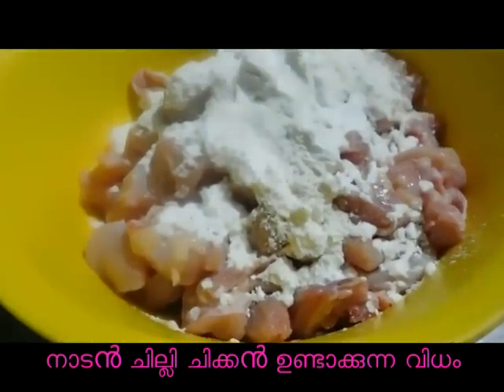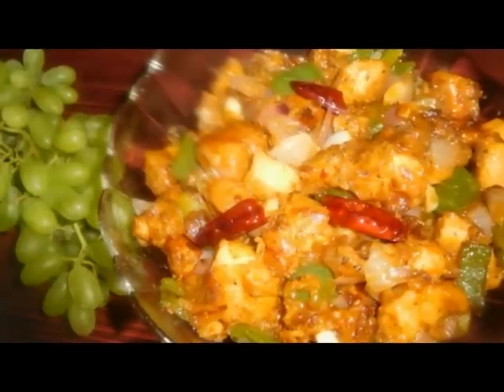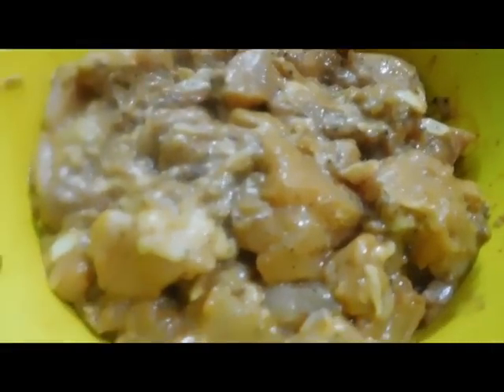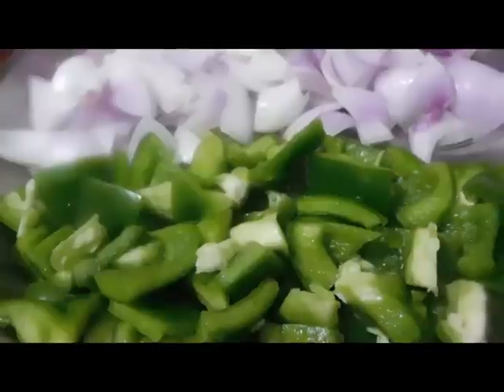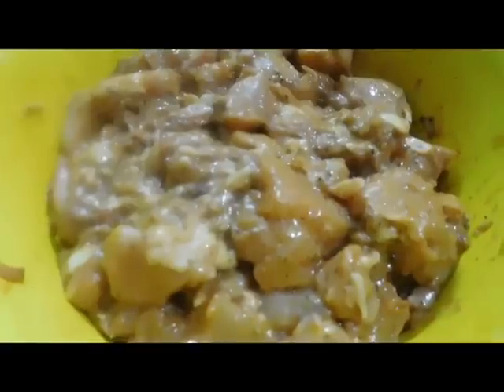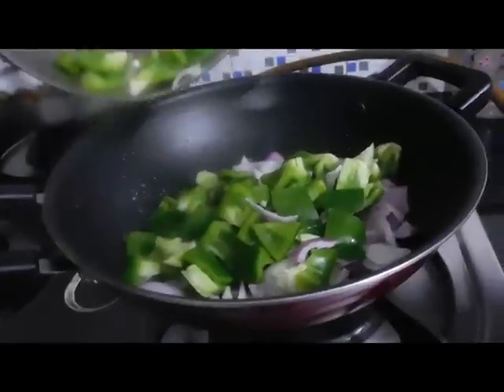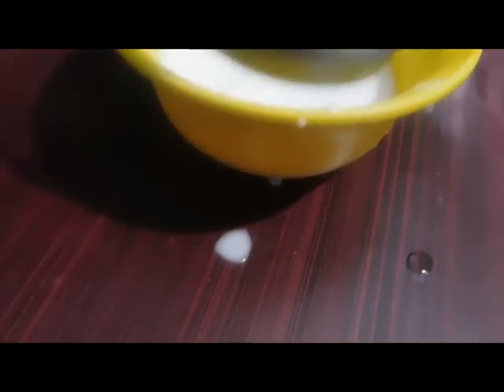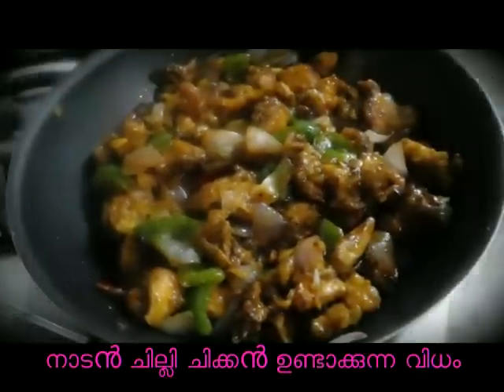രുചികരമായ ചില്ലി ചിക്കന്‍ ഇനി വീട്ടിൽ ഉണ്ടാക്കാം Nadan Chilly Chikken Kerala Style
രുചികരമായ ചില്ലി ചിക്കന്‍ ഇനി വീട്ടിൽ ഉണ്ടാക്കാം You can make chilli chicken in your home it is very easy to prepare.step by step instruction to prepare chilli chicken in kerala style. Chilli Chicken making in malayalam.kerala style chicken chilli